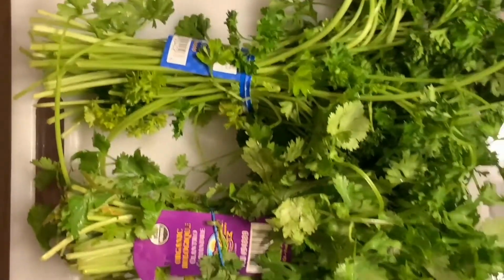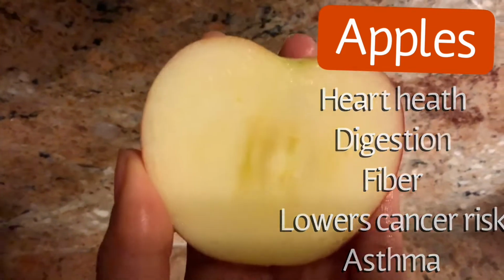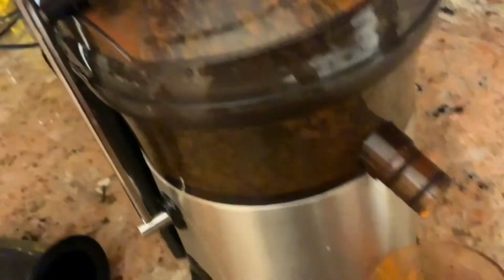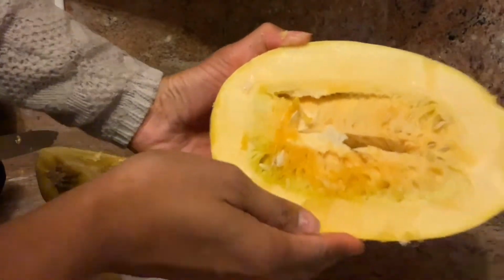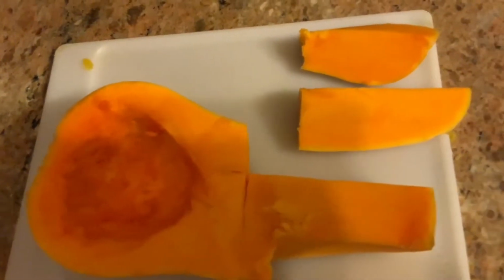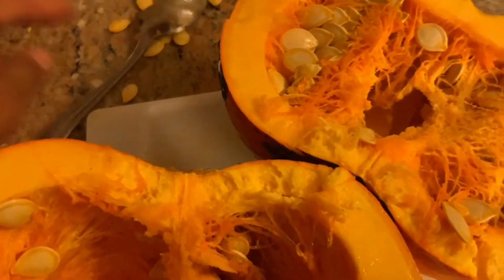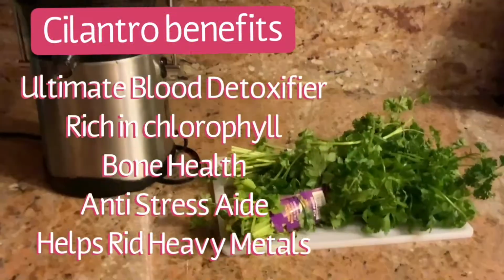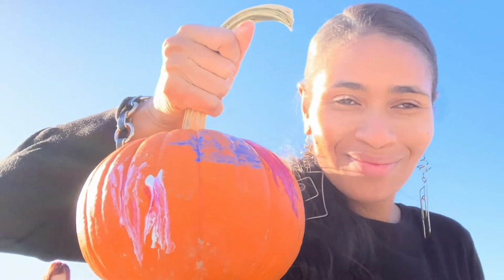SEASONAL FALL JUICING 103: Improve Eye Health, ENERGY, Digestion/Weight Control! *BONUS*Snack ideas!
Today’s video is teaching you how to
JUICE SEASONAL FALL FESTIVE FRUITS AND VEGGIES!
AND a *BONUS*
Snack Ideas and Recipes!

This is “Soul Juicing” we juice what we feel and need for our bodies.
No amount is perfect or IMPERFECT!

Learn how to dance your way into my delicious
“PUMPED UP PUMPKIN JUICE!”
Ingrediants used:
Pumpkin
Butternut Squash
Spaghetti Squash
Spinach
Sweet Corn
Cilantro
Parsley
Apple